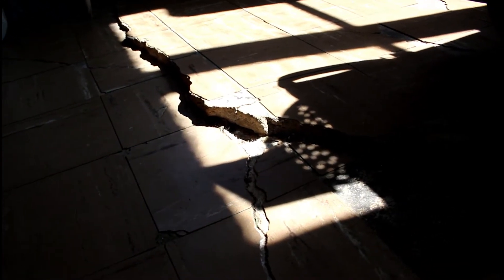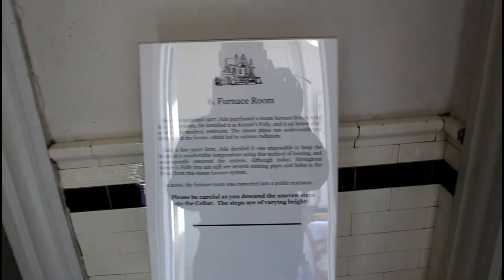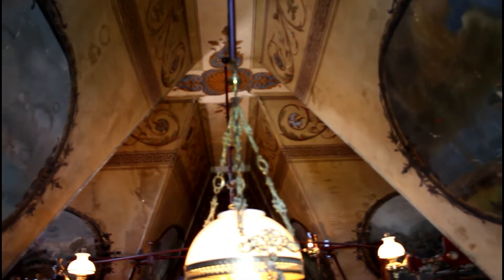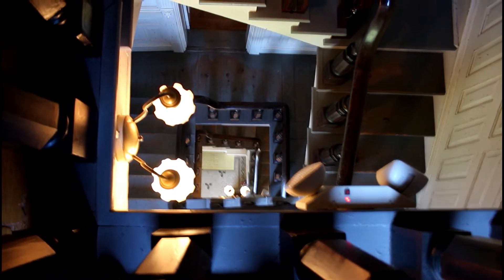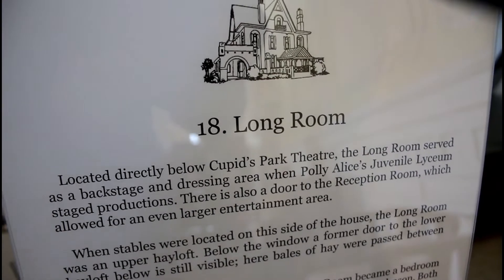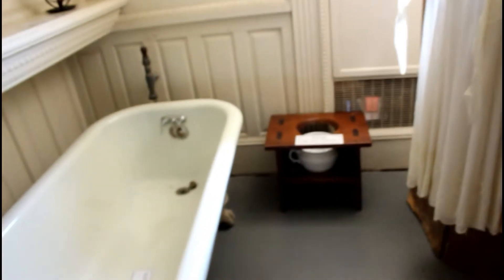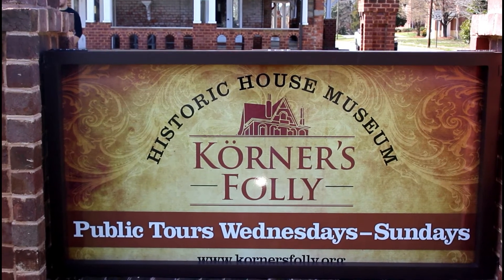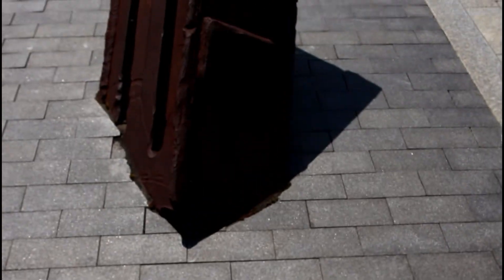Visiting Korners Folly and going to the Carolina Field of Honor (March 22, 2019)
Visiting a very strange house called Korners Folly and going to Carolina Field of Honor. Join us as we travel to Kernersville, NC and visit Korners Folly and Carolina Field of Dreams.